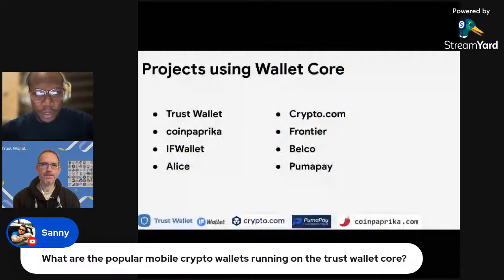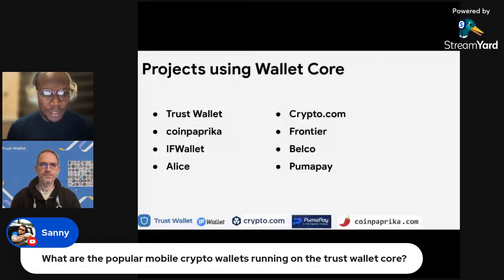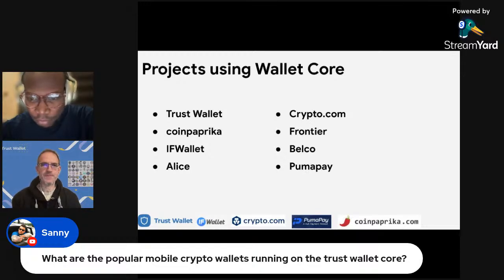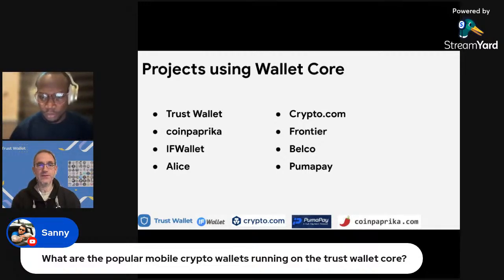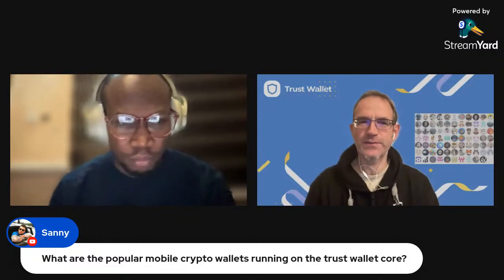Trust Wallet AMA : WALLET CORE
Get to learn and ask us anything about the Trust Wallet Core,  an open-source cross-platform library that enables blockchain developers to build their DApps and wallets natively without having to worry about low-level implementation details.